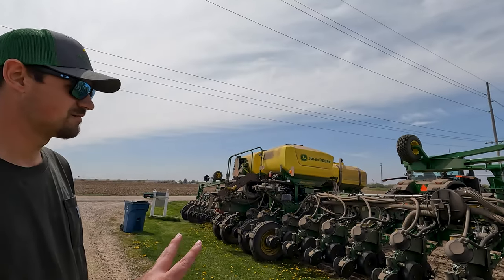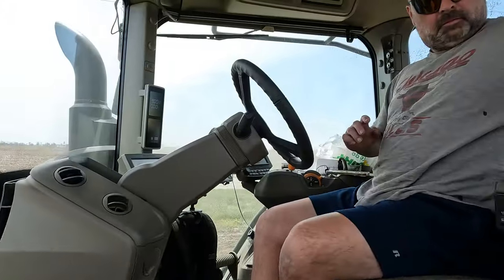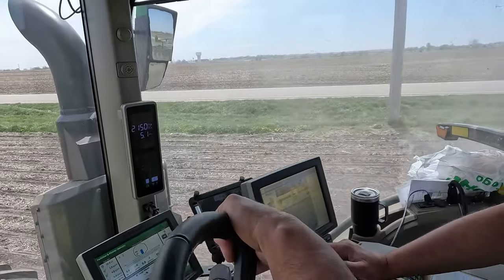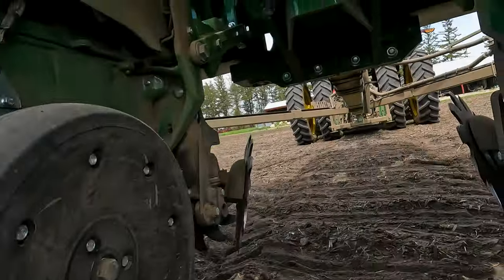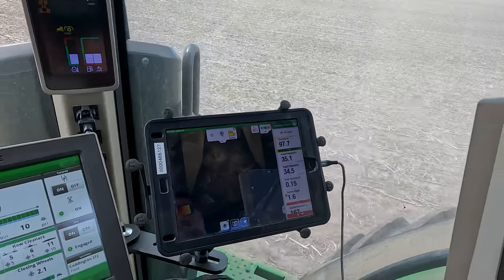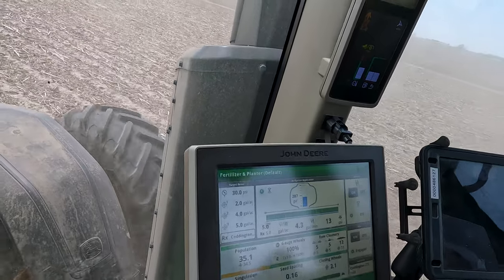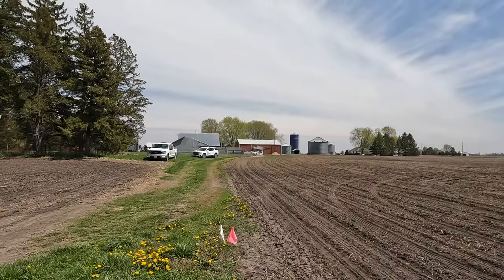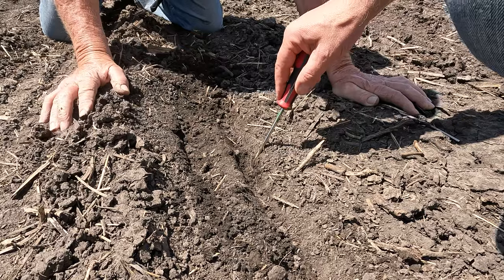Farming with John Deere FurrowVision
In this video, we test some of John Deere's newest technology: FurrowVision and ExactRate.  FurrowVision technology gives operators real-time video of the open section of the furrow between the TruVee openers and closing system. It also provides and maps depth measurements to the operator through Connect Mobile, the Gen 4 display, and as a new layer inside the John Deere Operations Center™ application. A special thank you to Rapp Farms for hosting.

Formed from the merger of Holland and Sons and KSR Equipment, Prairie State Tractor is an 8-location John Deere dealer in North Central Illinois. From agriculture to residential, commercial mowing to compact construction, we have the equipment you need. Contact any of our 8 Illinois locations for more information.